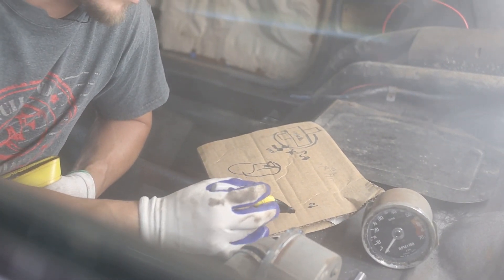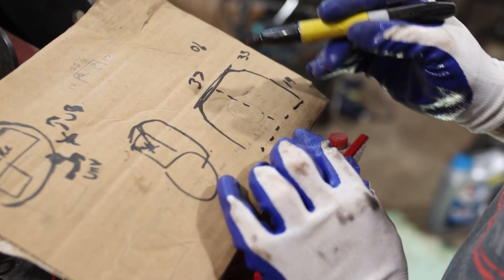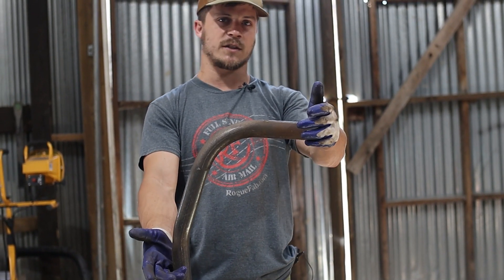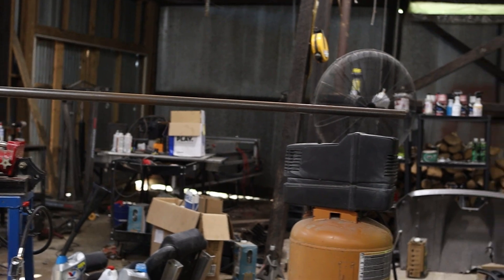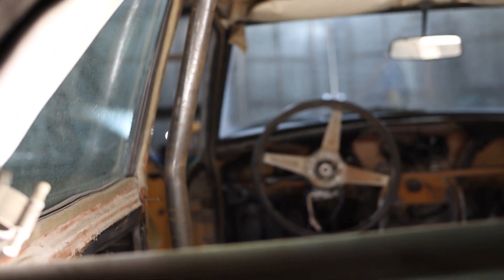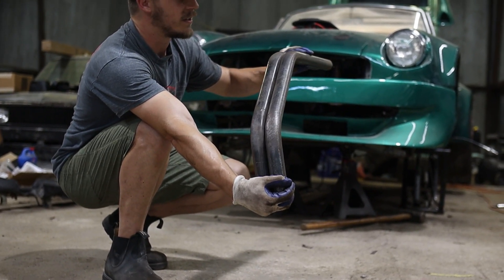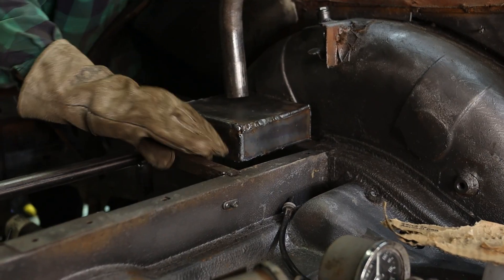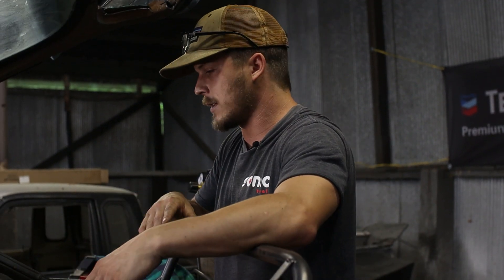RWMGB pt. 47: DIY ROLL CAGE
My floor plates - @foothillsfab_al (instagram)
Today we start on the half cage for the mgb! This is a custom design I'm bending on my roguefab bender. I have never built a real cage before but I've been practicing a lot with the bender and it paid off. This cage is going to fit very well and be super custom. In today's video we will be making our plates, main hoop, and rear supports. We will finish it out in the next one with cross bars, door bars, and harness bar.